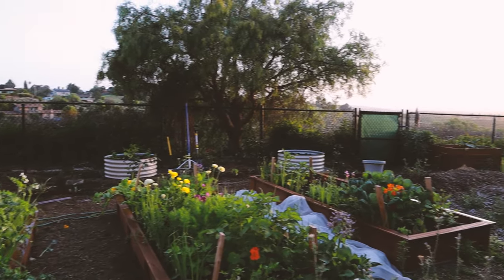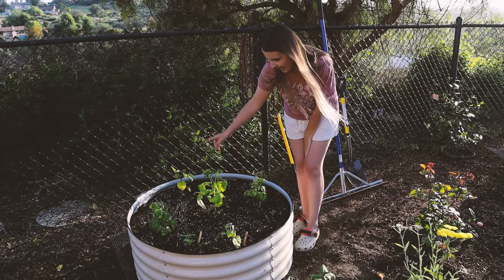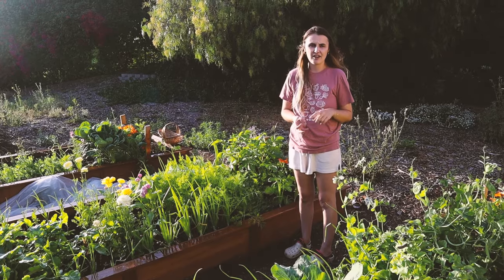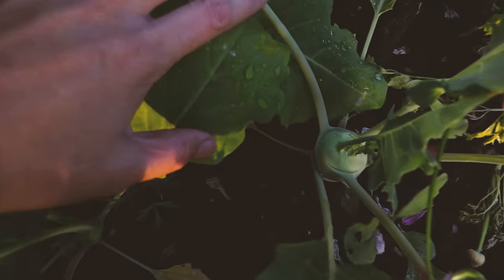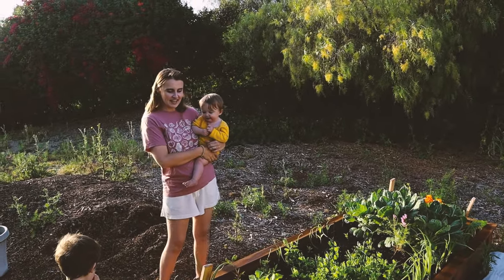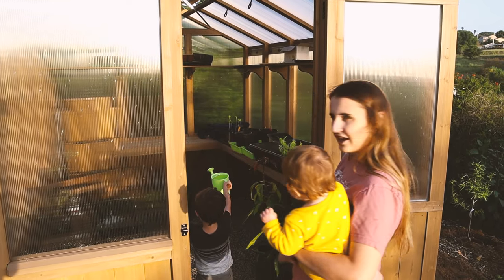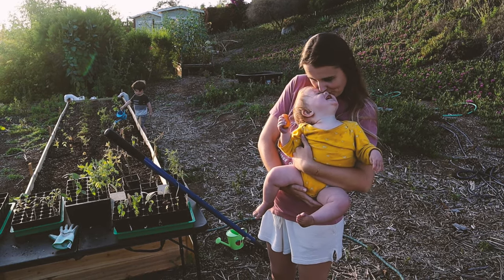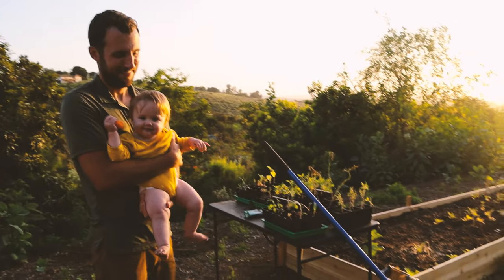Garden Tour of Our Brand NEW Garden!